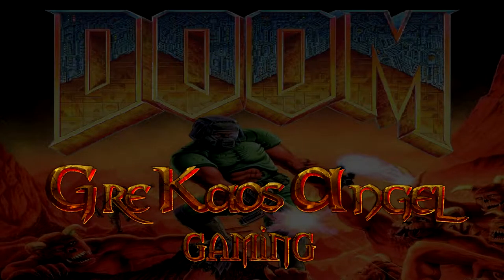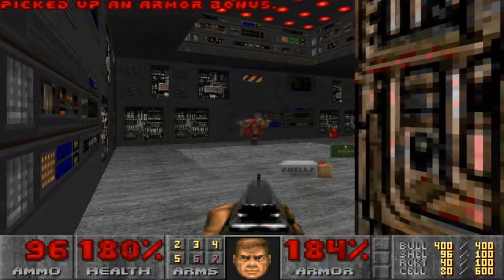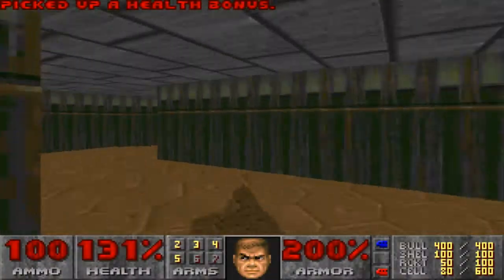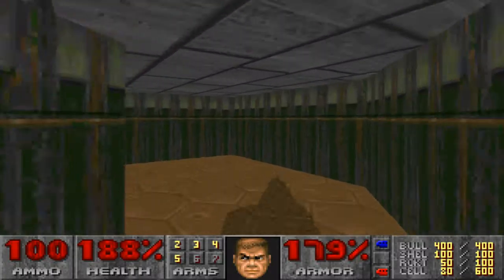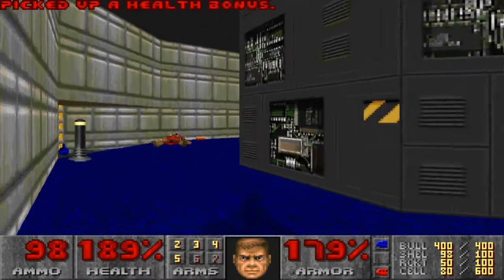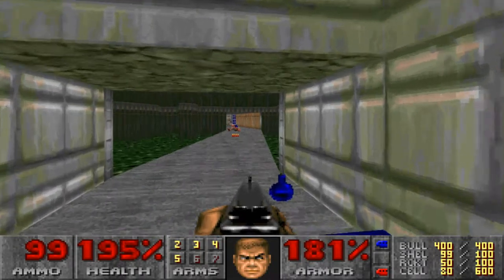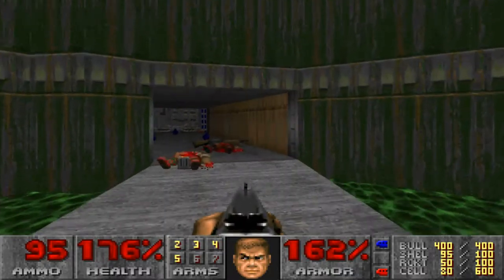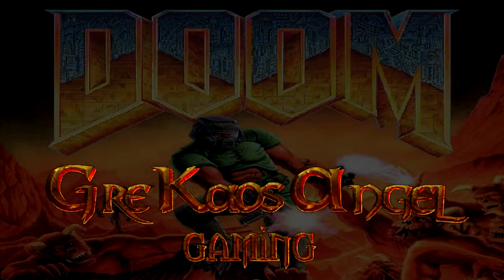Ultimate Doom - Let's Play - E1M6 Central Processing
Doom (Ultimate Doom)

Developer: id Software
Publisher: GT Interactive / Bethesda Softworks (Doom 3 BFG Edition)
Released: December 10, 1993 / April 30, 1995 / October 16, 2012
Franchise: Doom
Genre: Action, Arcade, First-person Shooter

The player takes the role of an unnamed space marine ("Doomguy") who has been punitively posted to Mars after assaulting his commanding officer, who ordered his unit to fire on civilians. The Martian space marine base acts as security for the Union Aerospace Corporation, a multi-planetary conglomerate, which is performing secret experiments with teleportation by creating gateways between the two moons of Mars, Phobos and Deimos. Mars is considered by space marines to be the dullest assignment imaginable. This all changes when the UAC experiments go horribly wrong. Computer systems on Phobos malfunction, Deimos disappears entirely, and "something fragging evil" starts pouring out of the gateway, killing or possessing all UAC personnel. Responding to a frantic distress call from the overrun scientists, the Martian marine unit is quickly sent by ship from Mars to Phobos to investigate, where the player character is left to guard the perimeter with only a pistol while the rest of the group proceeds inside. The marine hears assorted radio messages, gunfire, and screams, followed by silence: "Seems your buddies are dead." The player cannot navigate the ship off of Phobos alone and sees that the only way out is to fight through the Phobos complex.

You may also Follow me at any one of these social media platforms: